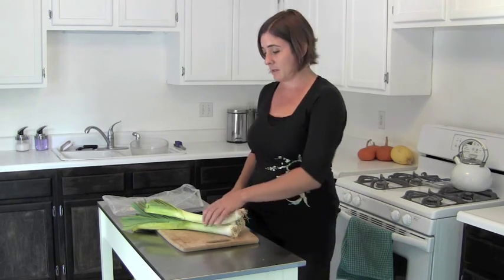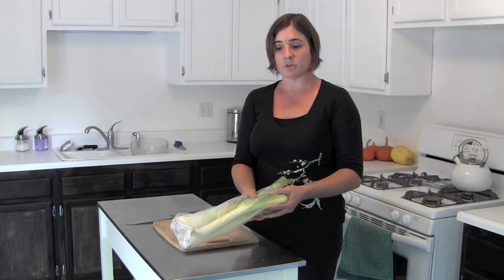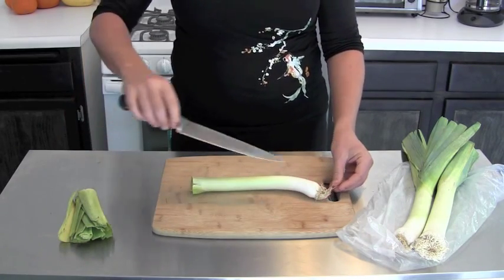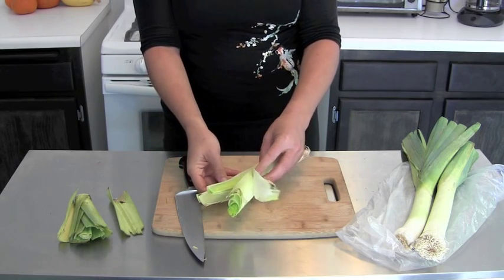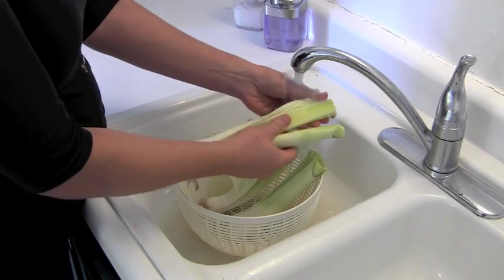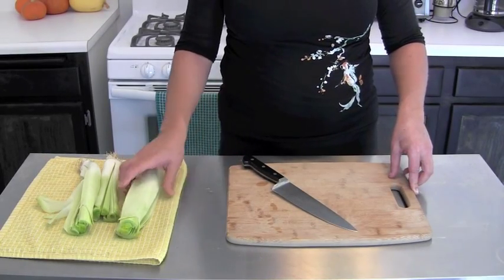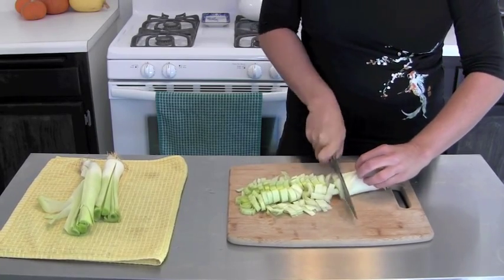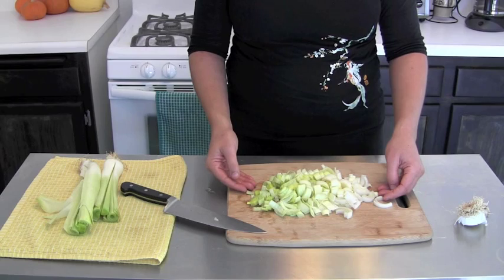Cleaning and Storing Leeks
Cleaning and Storing Leeks with Aliye Aydin, beachgreens produce delivery.